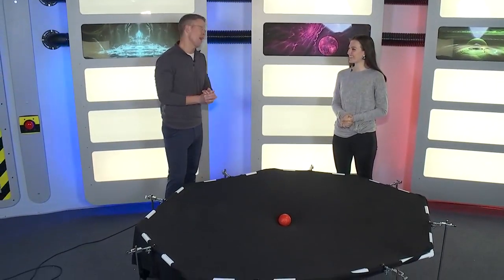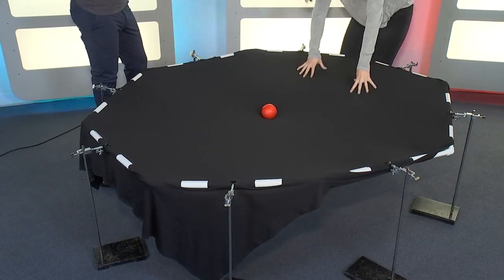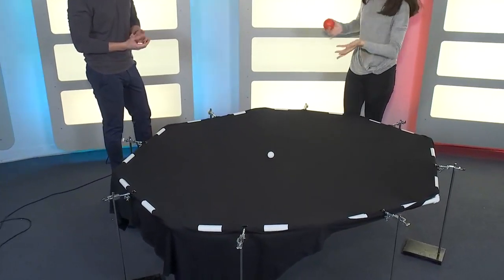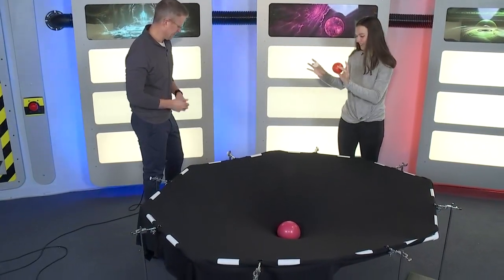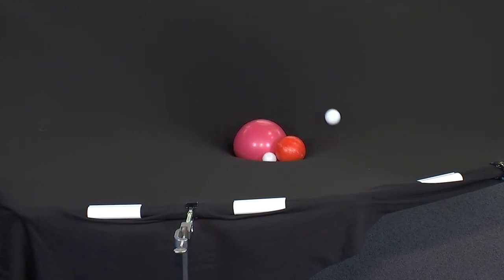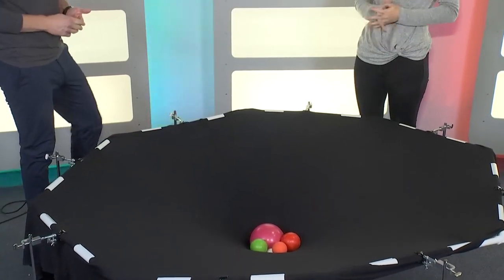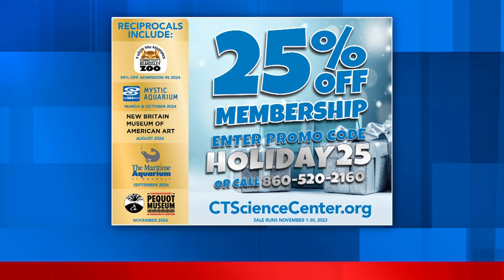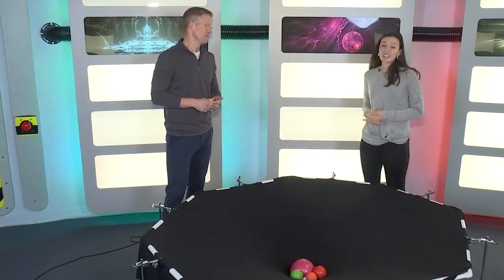SCIENCE SUNDAY: Gravity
Mark Dixon and Aoife Ryle experiment with Gravity in Nov. 12's edition of Science Sunday.